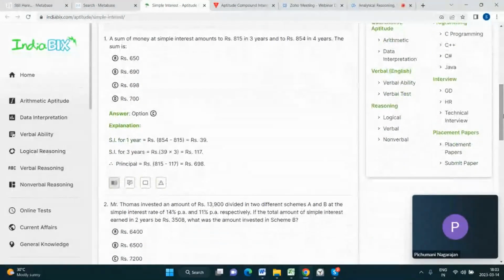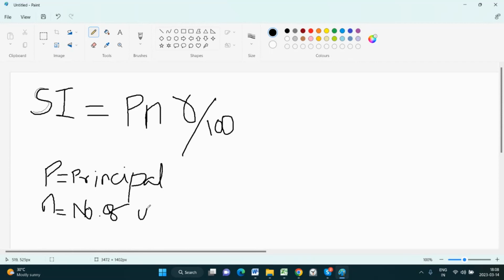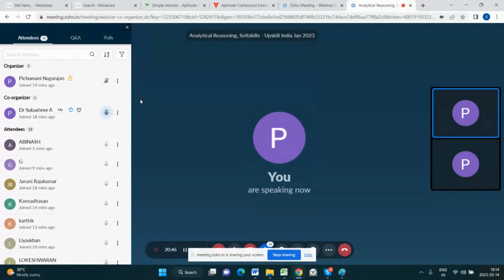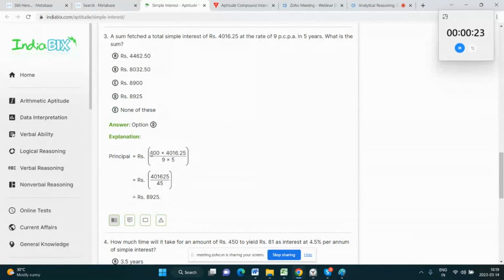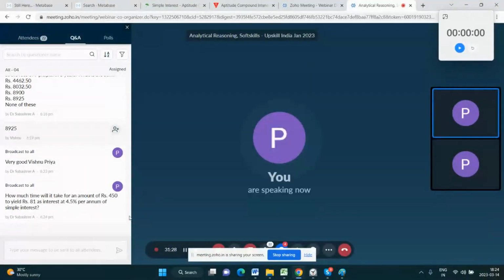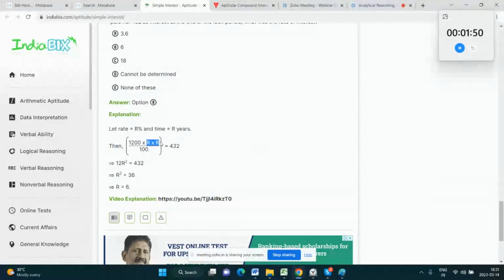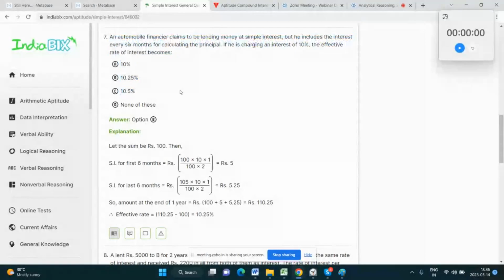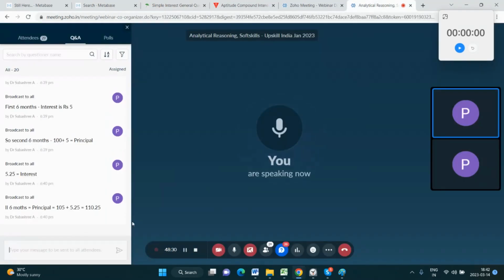Simple Interest problems